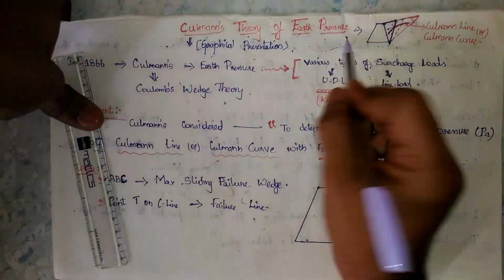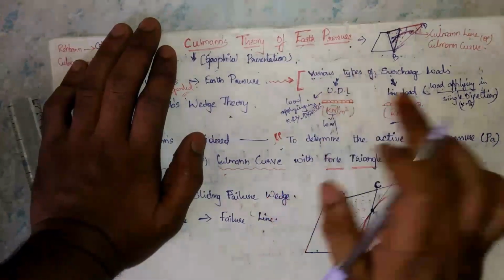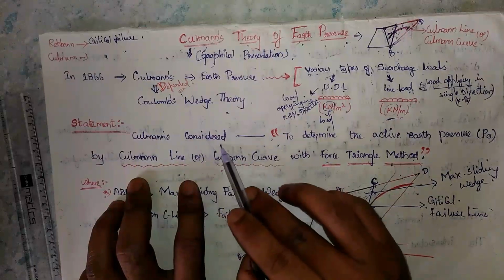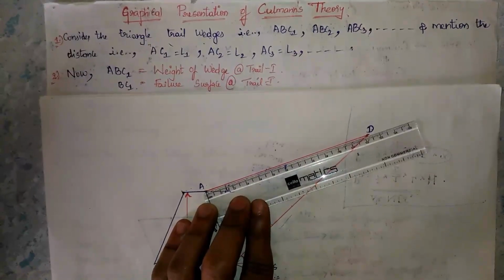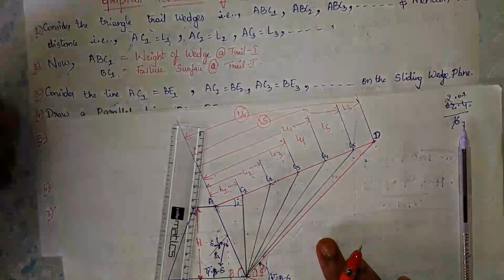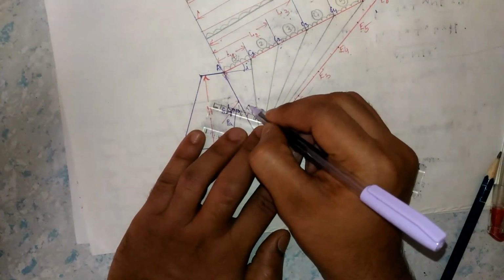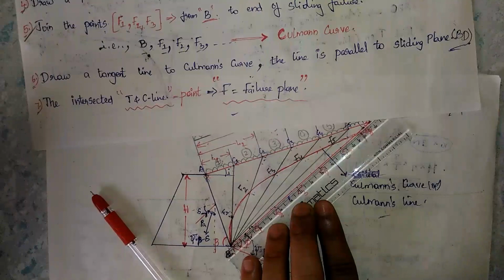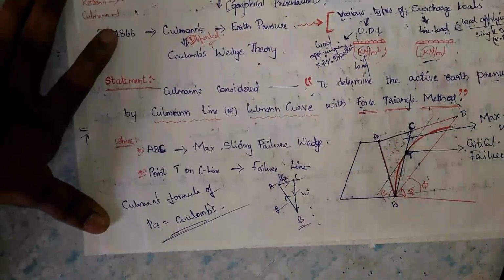3. Graphical Explanation of Culmann's Theory in Earth Pressure (GeoTechnical Engineering)